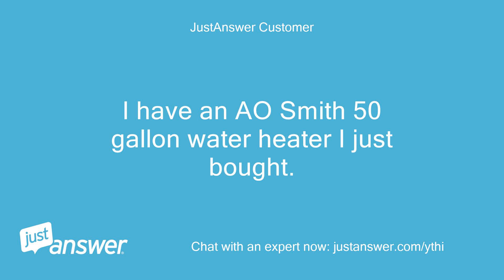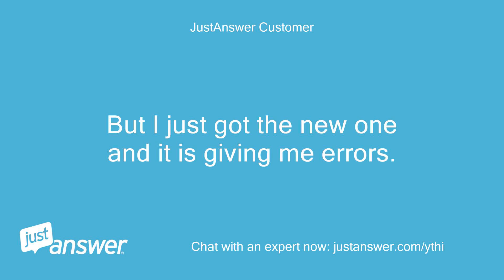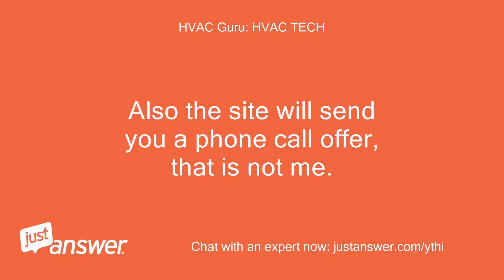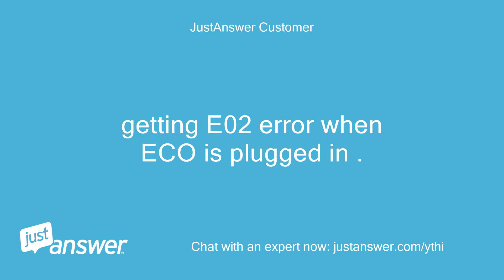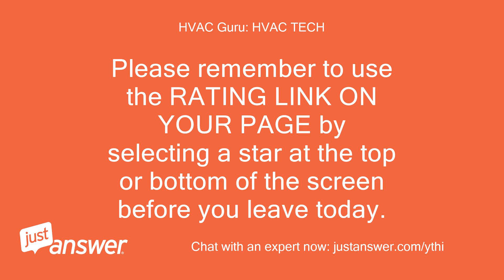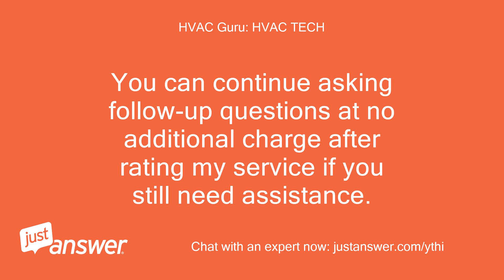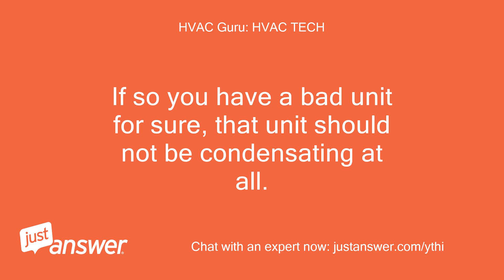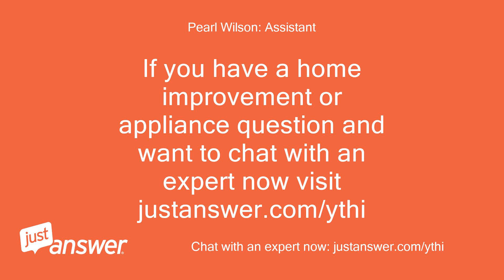I have an AO Smith 50 gallon water heater I just bought. I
JustAnswer Customer: I have an AO Smith 50 gallon water heater I just bought.
JustAnswer Customer: I had to replace the eco and now all I'm getting is E02 alert and two red flashes on the light.
JustAnswer Customer: I've reset the eco but to no avail.
Pearl Wilson: Assistant: And how severe is the problem?
JustAnswer Customer: Just now.
JustAnswer Customer: We had the electronic thermostat disconnected and it was fine.
JustAnswer Customer: But I just got the new one and it is giving me errors.
JustAnswer Customer: This isn't live is it?
JustAnswer Customer: Posted by JustAnswer at customer's request) Hello.
JustAnswer Customer: I would like to request the following Expert Service(s) from you: Live Phone Call.
JustAnswer Customer: Let me know if you need more information, or send me the service offer(s) so we can proceed.
HVAC Guru: HVAC TECH: One moment please.
HVAC Guru: HVAC TECH: Note it takes time to type and add links so please be patient.
HVAC Guru: HVAC TECH: Also the site will send you a phone call offer, that is not me.
HVAC Guru: HVAC TECH: Do you have the model number of the unit?
JustAnswer Customer: one sec here
JustAnswer Customer: ES12-50R55DV
HVAC Guru: HVAC TECH: Did the button reset?
JustAnswer Customer: I took the Electronic read-out/thermostat to Lower and had it replaced.
JustAnswer Customer: The element would start to fire up but stop.
JustAnswer Customer: My plumber bypassed it by disconnecting the eco.
JustAnswer Customer: on the Reset.
JustAnswer Customer: getting E02 error when ECO is plugged in .
JustAnswer Customer: and two red flashes on the troubleshooting light
HVAC Guru: HVAC TECH: So you bypassed the high limit and still get the code correct?
JustAnswer Customer: tried reset again still red lights
JustAnswer Customer: was working prior to trying the electronic therm again after receiving from Lowes
HVAC Guru: HVAC TECH: That module is bad replace the eco module it is bad.
HVAC Guru: HVAC TECH: All I ask is.
HVAC Guru: HVAC TECH: Please remember to use the RATING LINK ON YOUR PAGE by selecting a star at the top or bottom of the screen before you leave today.
HVAC Guru: HVAC TECH: Even though you paid the site they will not disburse any part of it to me until you supply a good rating.
HVAC Guru: HVAC TECH: If you need anything else, just let me know.
HVAC Guru: HVAC TECH: You can continue asking follow-up questions at no additional charge after rating my service if you still need assistance.
JustAnswer Customer: I also checked the lower element panel and the blanket is wet
HVAC Guru: HVAC TECH: Is it leaking?
HVAC Guru: HVAC TECH: If so it should be warrantied
JustAnswer Customer: I just can't tell if it's condensation or leakage.
JustAnswer Customer: don't know if they are related or not.
JustAnswer Customer: unit isn't working now in manual mode though.
JustAnswer Customer: and the ECO is already replaced once.
JustAnswer Customer: it says you are gonna call me.
JustAnswer Customer: is that accurate?
JustAnswer Customer: I've never used this site before.
HVAC Guru: HVAC TECH: So the smart modile has been replaced already?
HVAC Guru: HVAC TECH: If so you have a bad unit for sure, that unit should not be condensating at all.
JustAnswer Customer: ok.
JustAnswer Customer: do you know how I should proceed?
JustAnswer Customer: through store or straight to AO Smith.
JustAnswer Customer: kind of pissed I didn't get a Bradford White or Rheem
HVAC Guru: HVAC TECH: Call this number direct.1-*-*-*
JustAnswer Customer: since we didn't have a phone conversation can you refund the extra $24 it charged me for a phone convo?
HVAC Guru: HVAC TECH: yes for sure